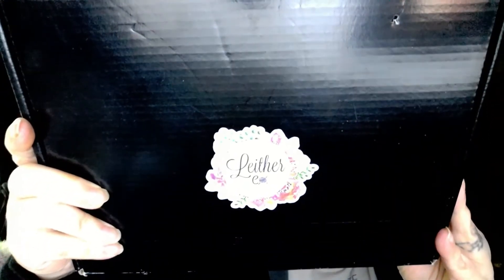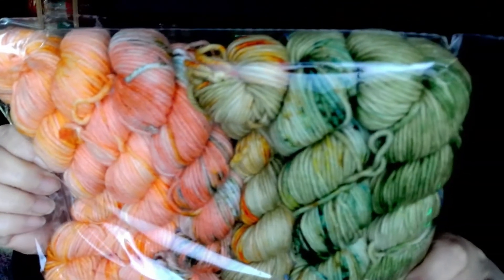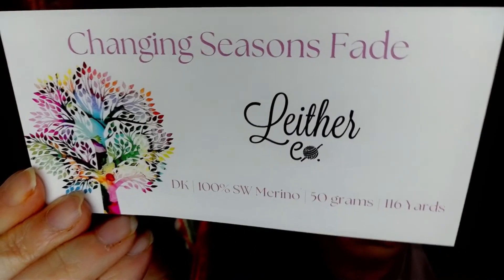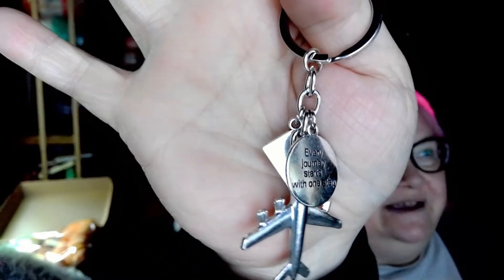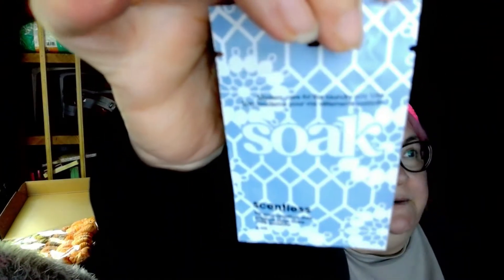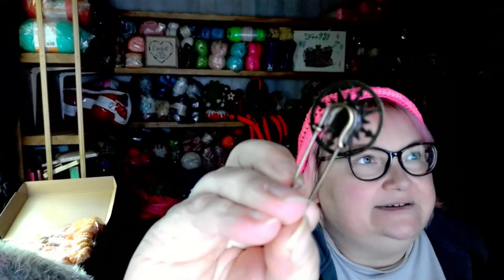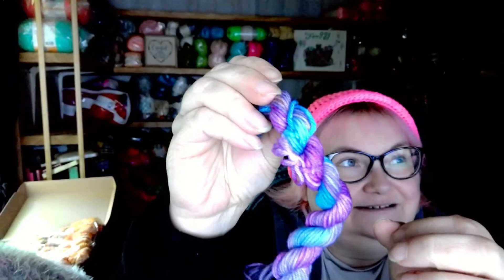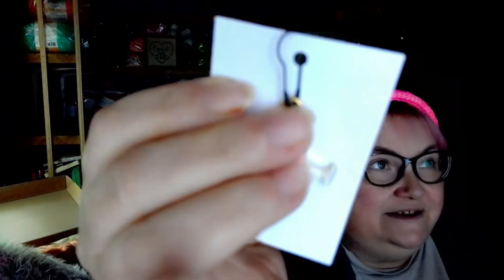Leither Seasons Box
EGGS
Pusheen
Sandra Tester
The Paw Ply Guys
JeannieTea All About Yarn Knit & Crochet
Little Krafty Bits Tiffany
Lesley of the Corn
Kathi R
Linahsdesigns Rita
Karrotboo
Lorna Jones
Michele Schlieper

HAPPY MAIL
Froggywentaknitting